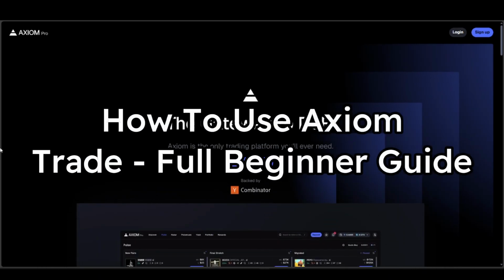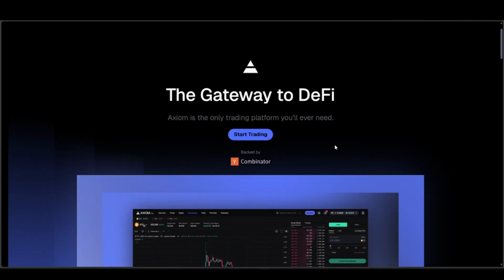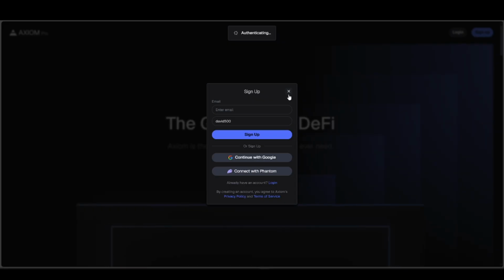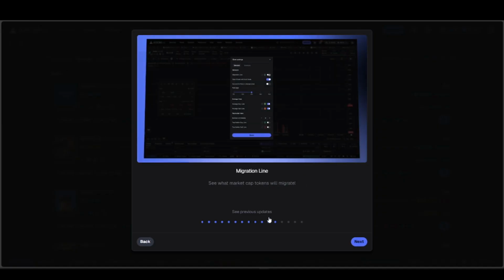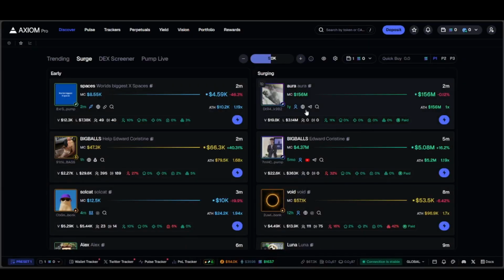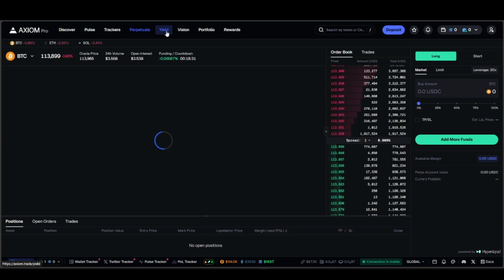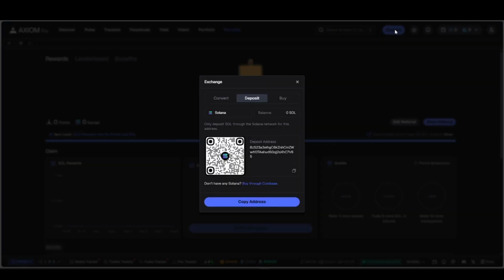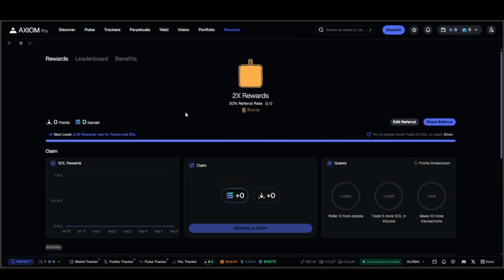How To Use Axiom Trade - Full Beginner Guide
In this video I show you How To Use Axiom Trade - Full Beginner Guide